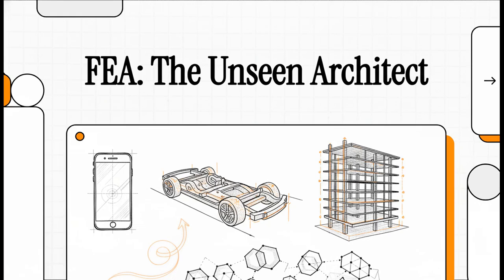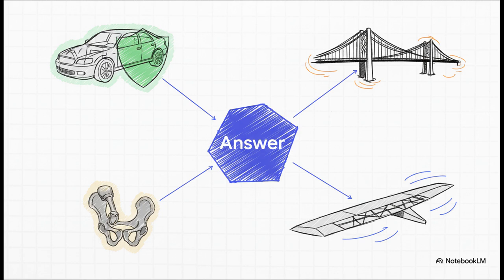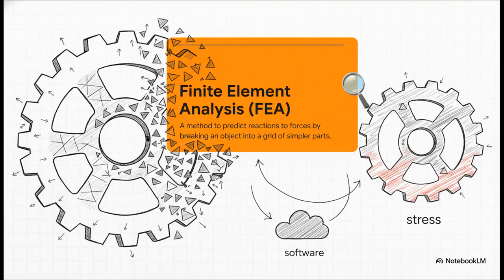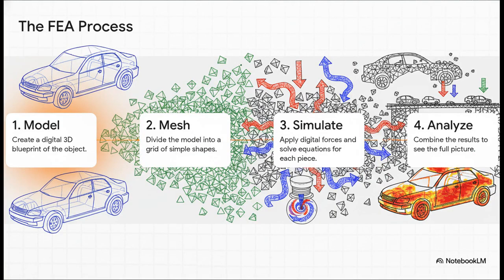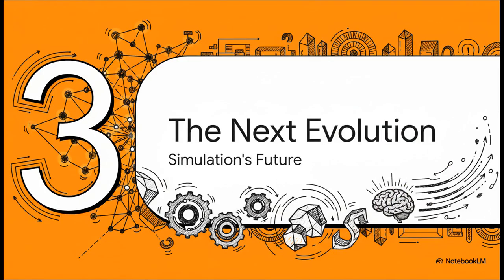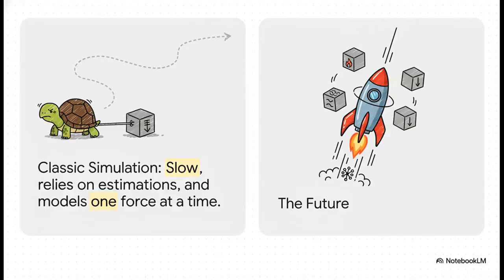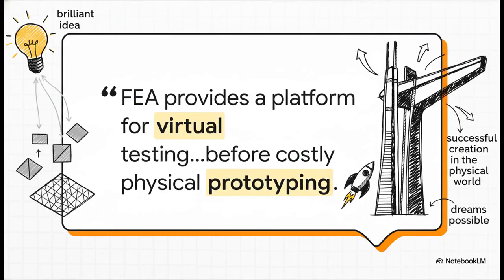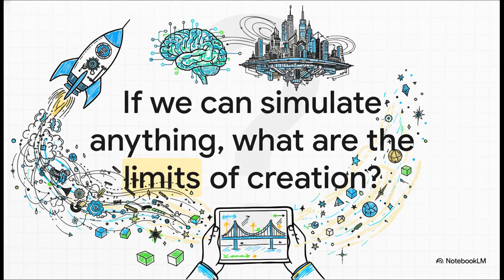FEA The Unseen Architect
Integrated Finite Element Analysis for Structural Optimization and Performance Assessment in Complex Engineering Systems